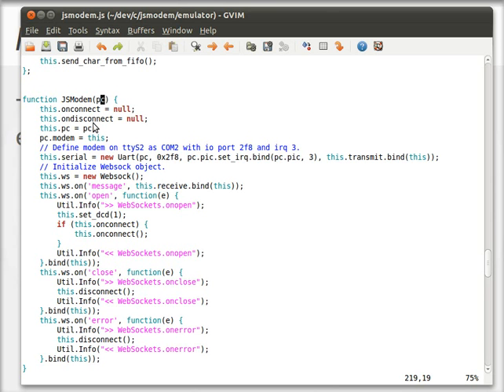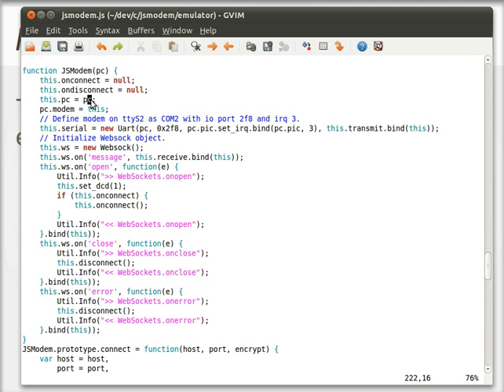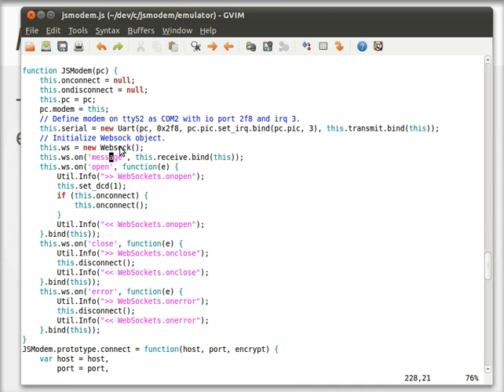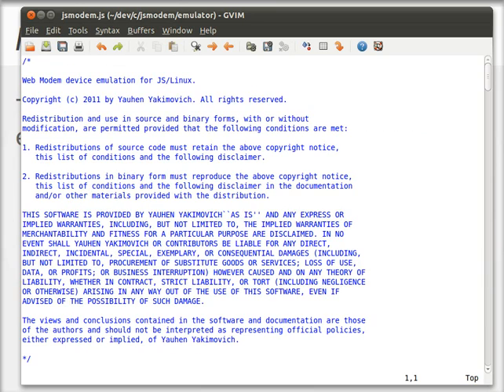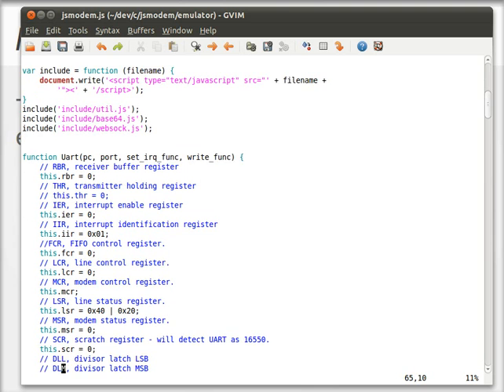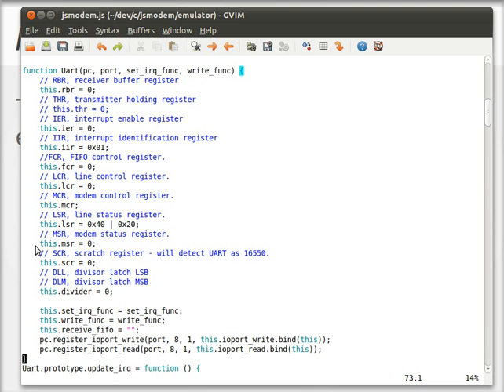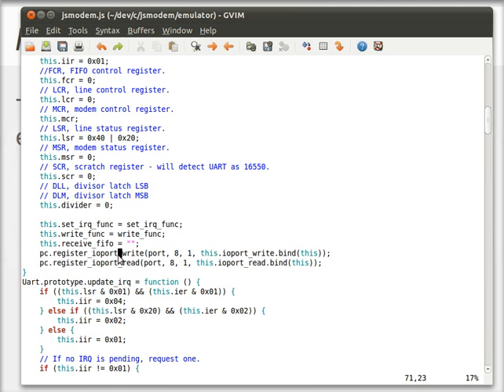JSModem for JSLinux - Part4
Continuation of the JSModem for JSLinux talk. Includes more technical details and conclusions.